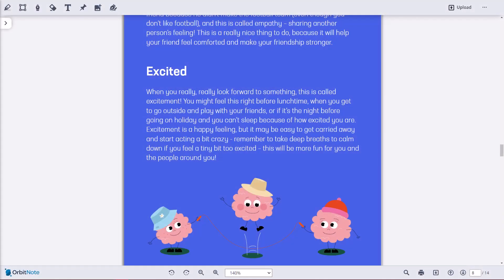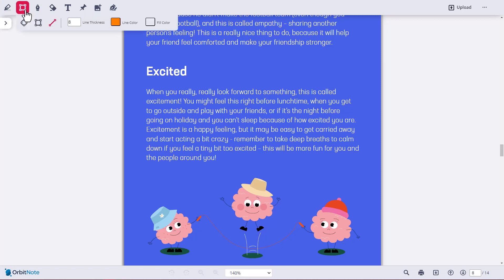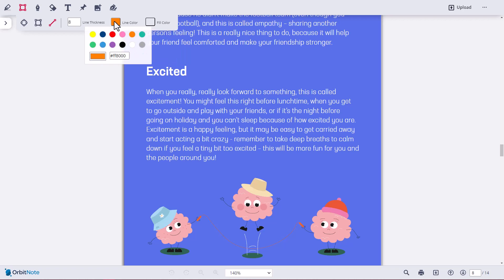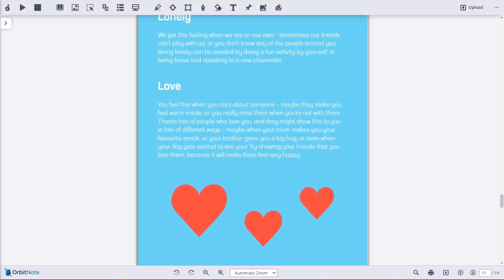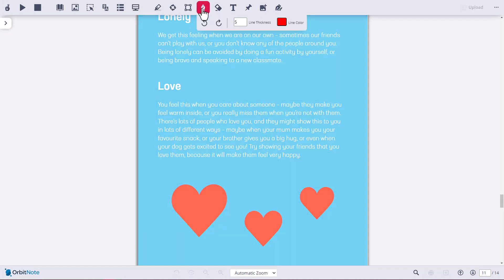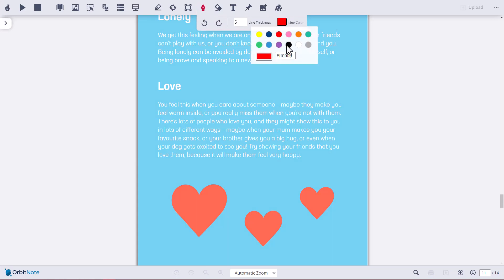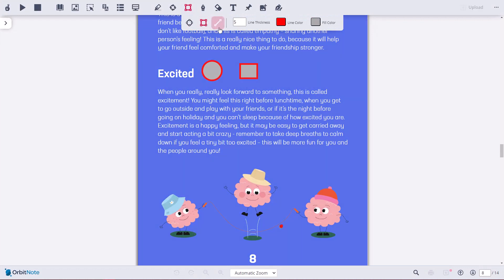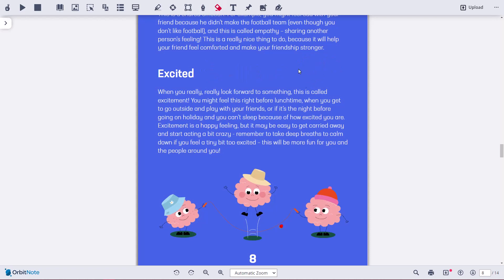Annotations - shapes, drawing and eraser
There are a number of shapes available for you to annotate your PDFs within OrbitNote. In this video, we show you how to use them in your document.